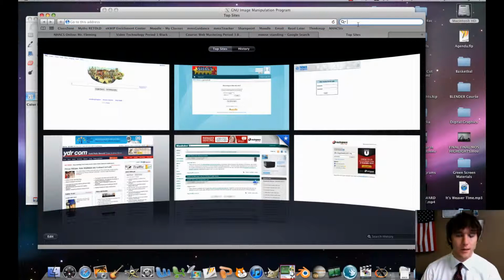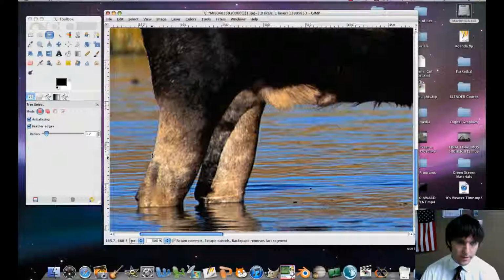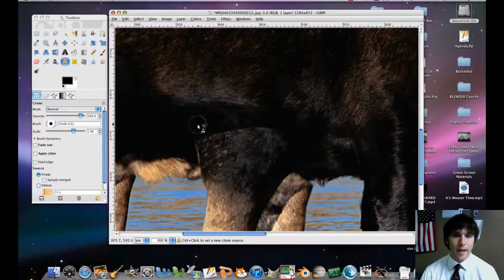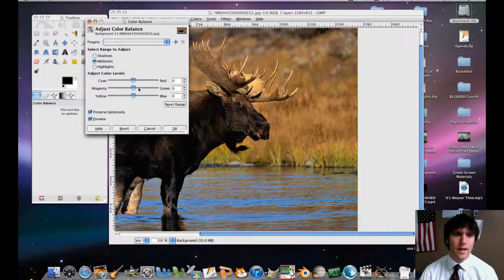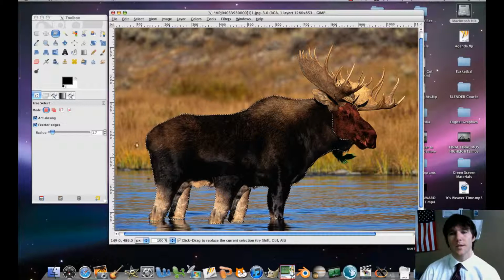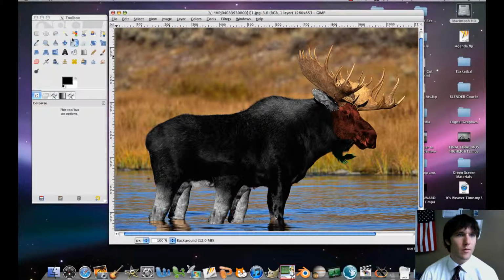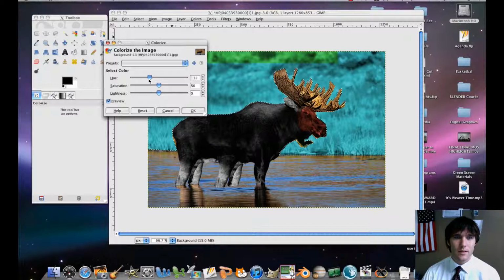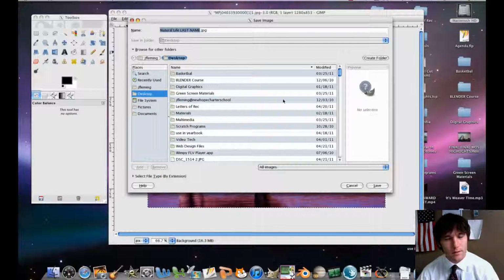Gimp Tutorial - Planet Tour - Natural Life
How do  I alter a living creature in GIMP?